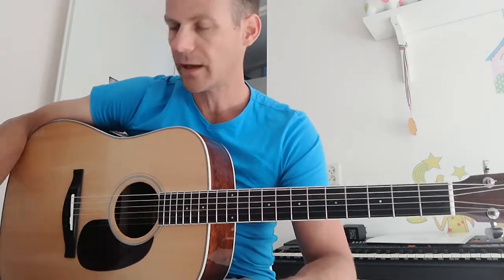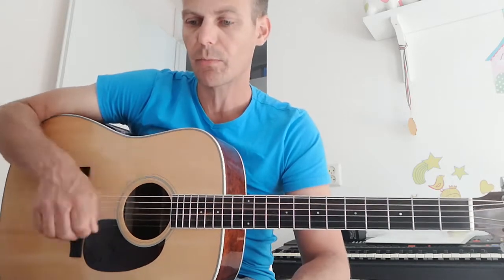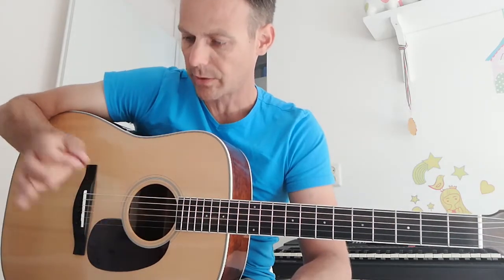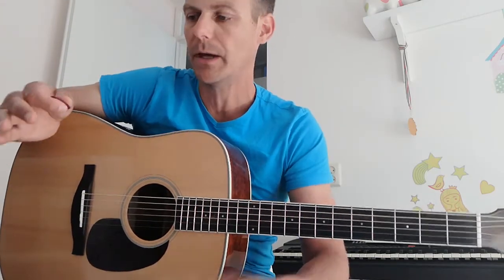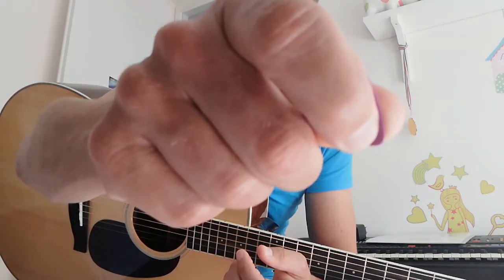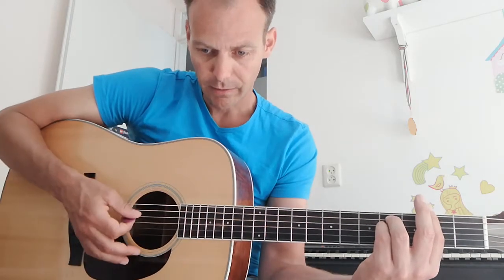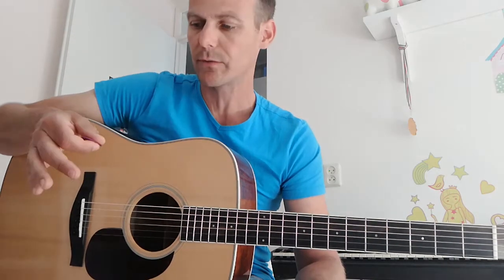Homework # Funk strumming pattern at 100 bpm